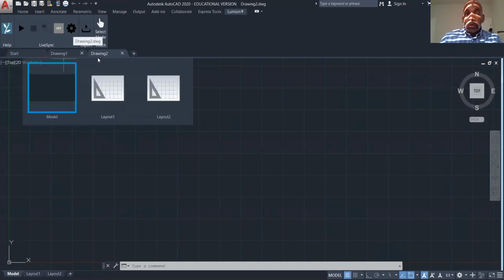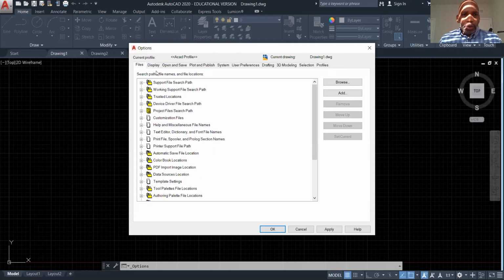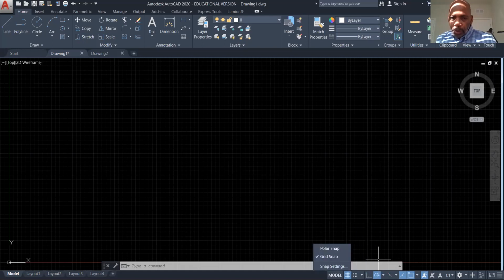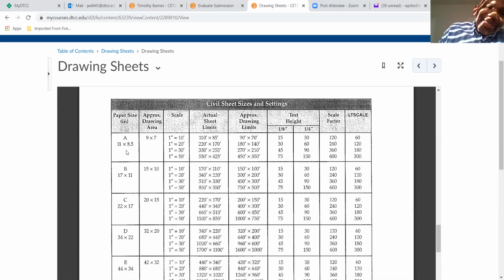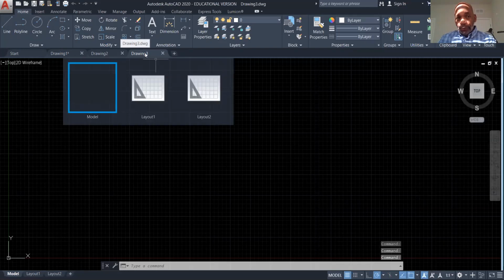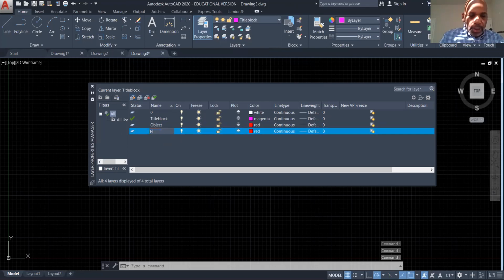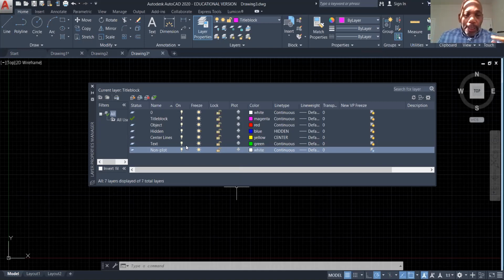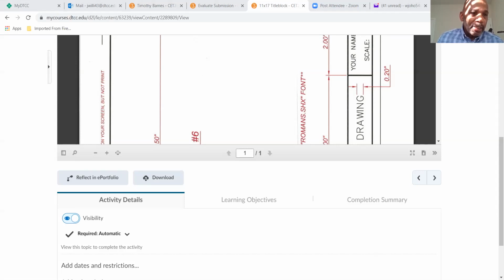CET 220 Class Recording (1/22/21)